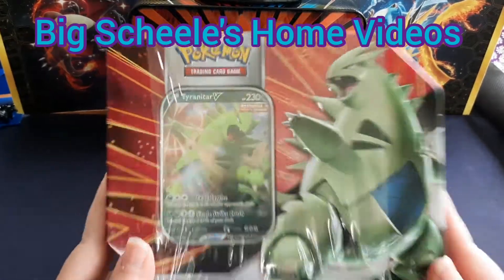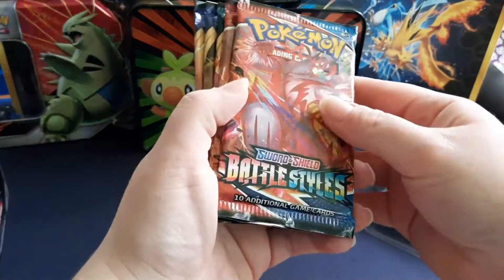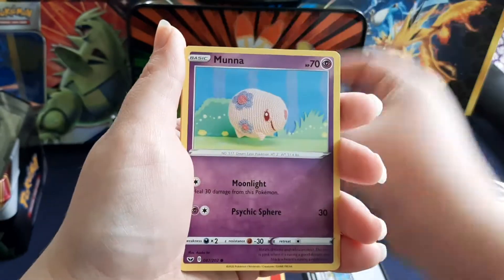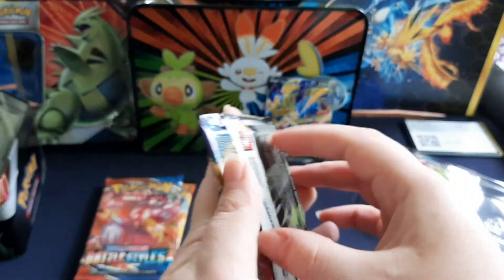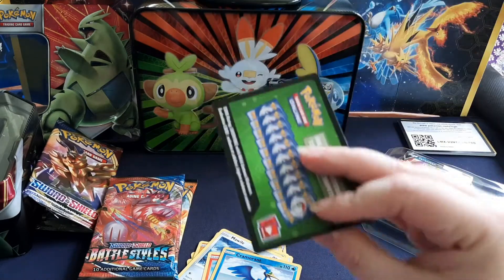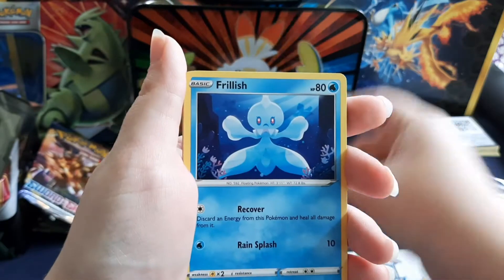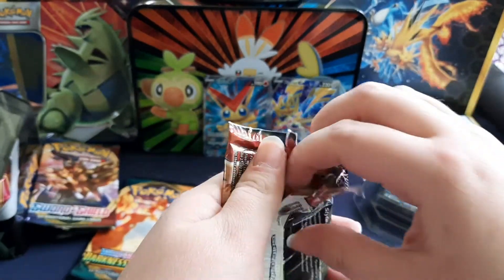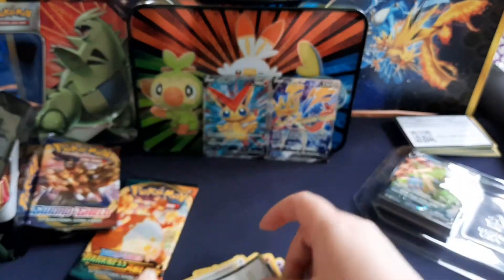Opening Our First TyranitarV Tin!!